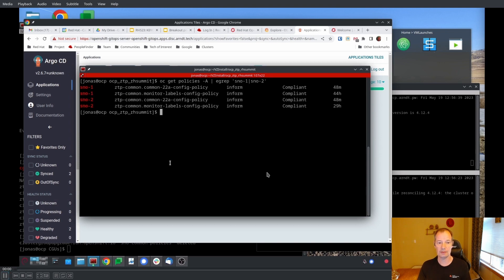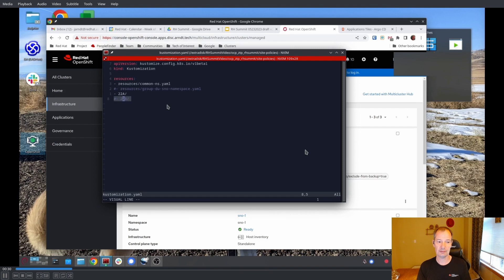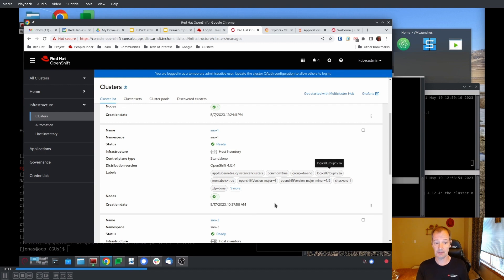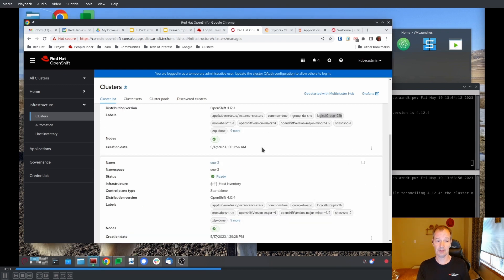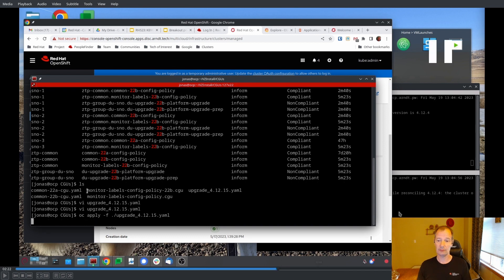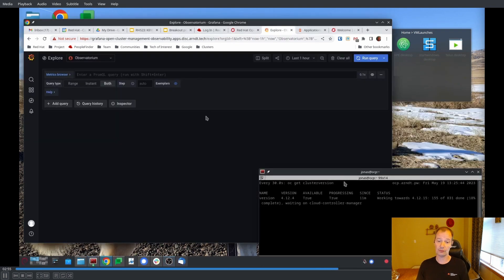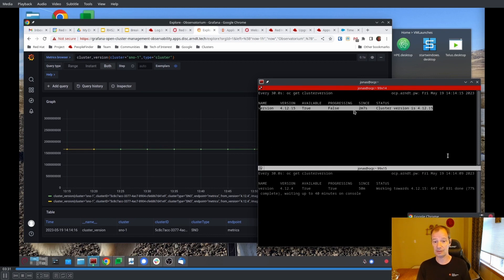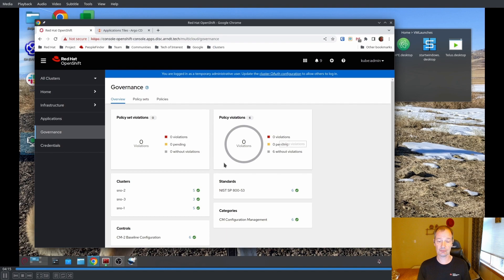Using GitOps and Zero-touch provisioning to manage thousands of nodes across thousands of sites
This demo shows how a leading service provider in the industry is planning to implement Red Hats’ GitOps and ZTP to operate their Cloud RAN network that will consist of many thousands of sites.